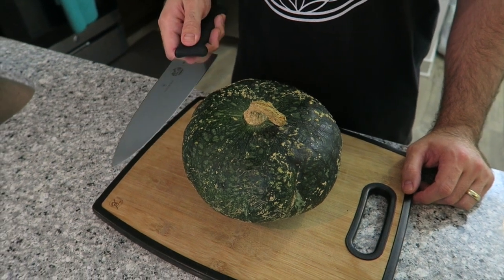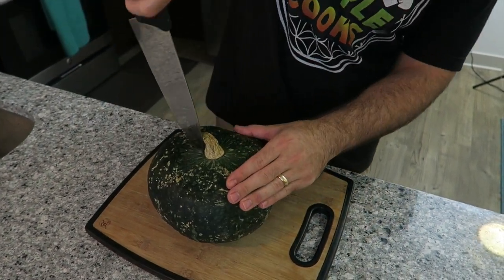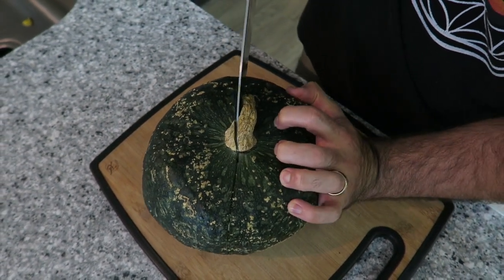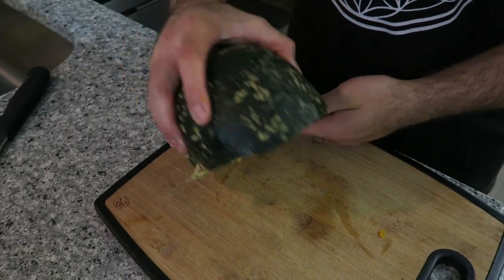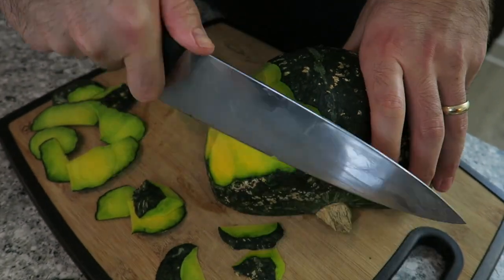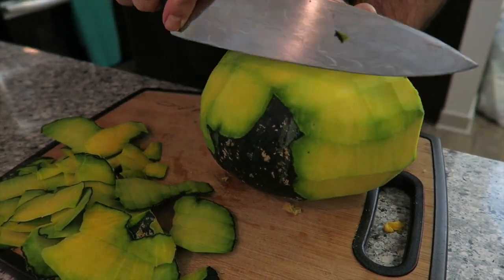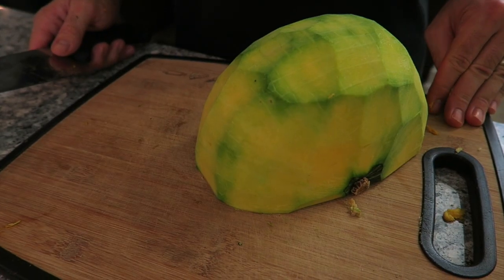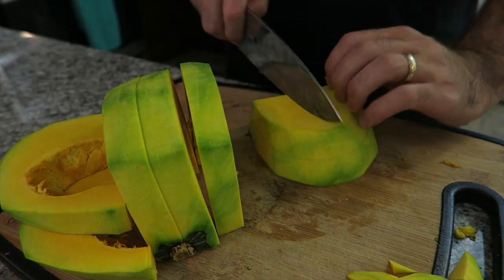How To Cut A Pumpkin- The Easiest Way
Buying a pumpkin can be intimidating because once you have it, how do you open it? Or cut it?! Or get the skin off?! No worries, Chef Adam will show you how!

This is also for anyone who doesn't have access to canned pumpkin that we often use in our recipes. (Apparently, canned pumpkin is only an American thing!) You can cut open the pumpkin and dice it like Adam shows you how to do - and then boil it and puree it to make homemade pumpkin puree!